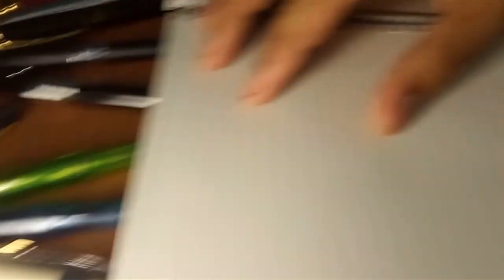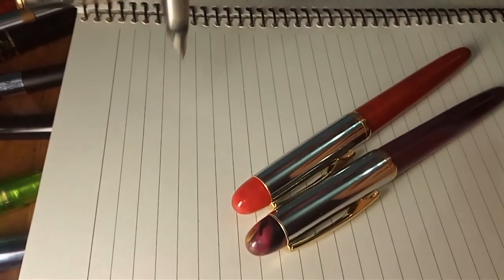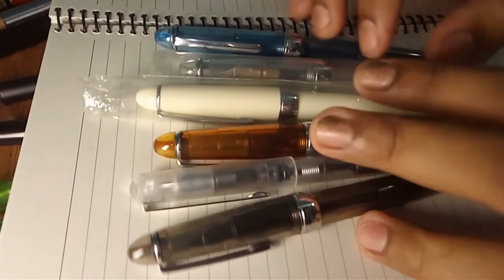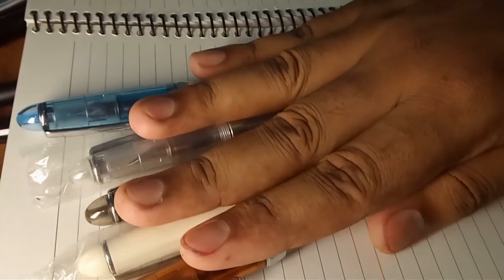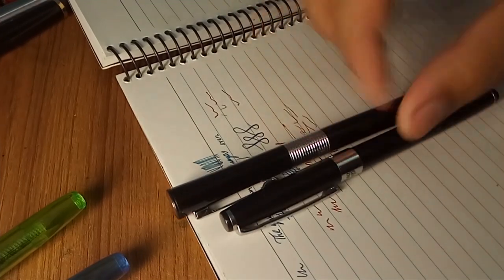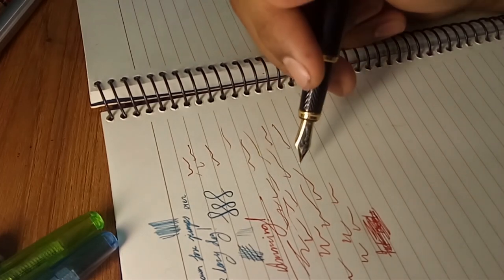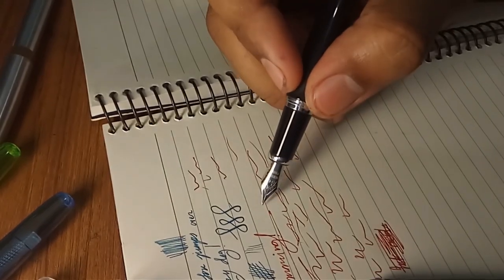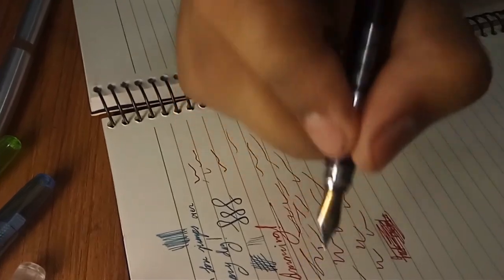PEN REVIEW E1: The Best Fountain Pens For Beginners And Where To Find Them (Under 500Tk./ $6)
I talk/rant about the best fountain pens for beginners. Specifically for people in Dhaka, Bangladesh.